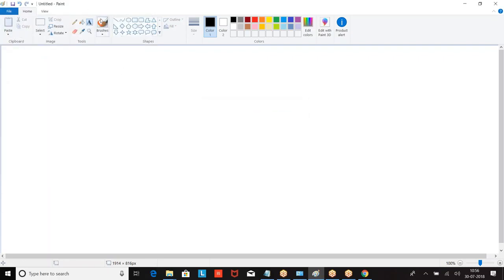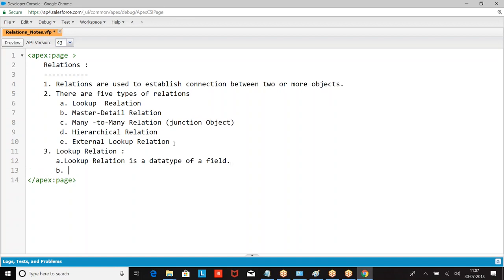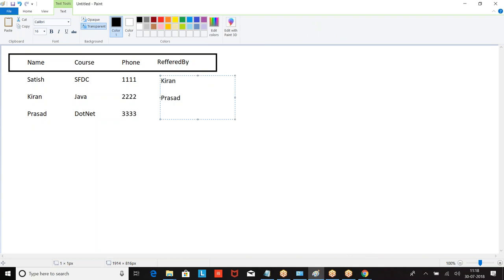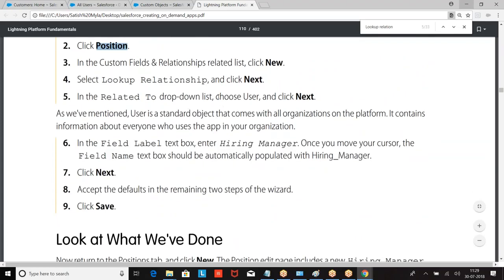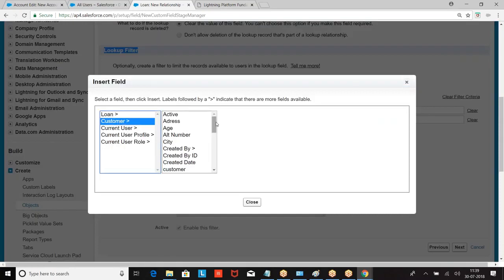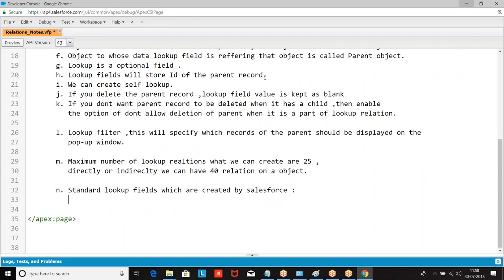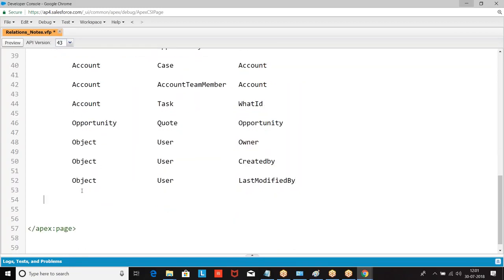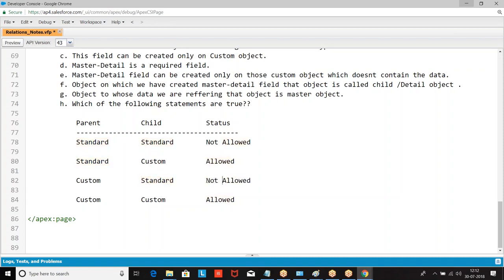7. Lookup Relationship in Salesforce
Lookup Relationship  concept in Salesforce